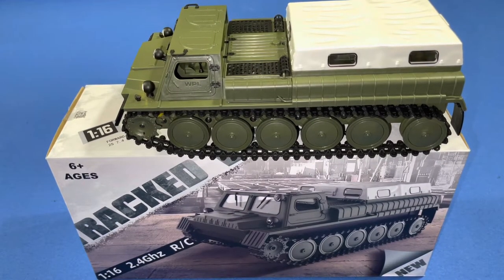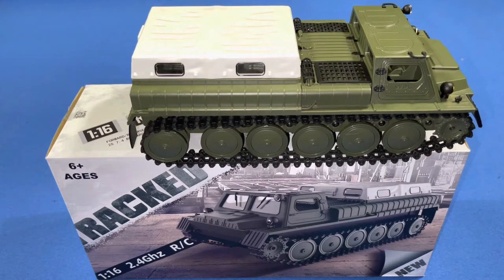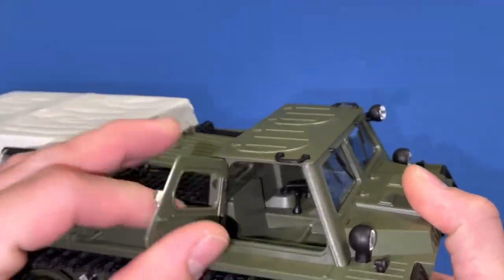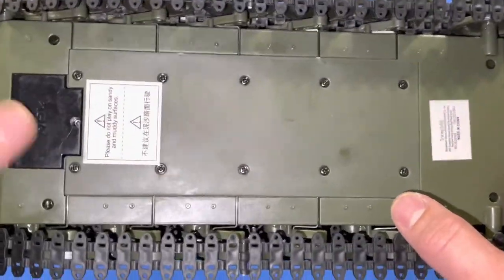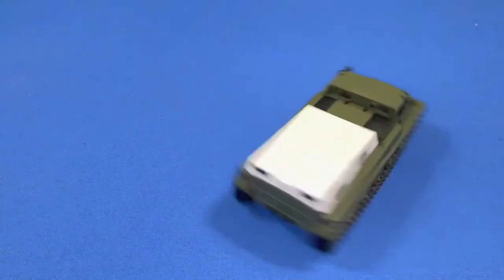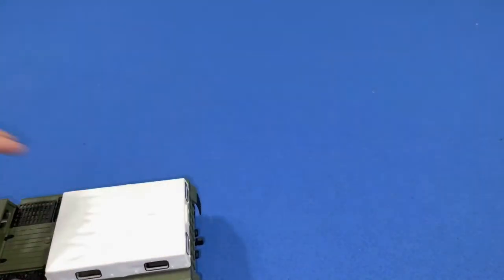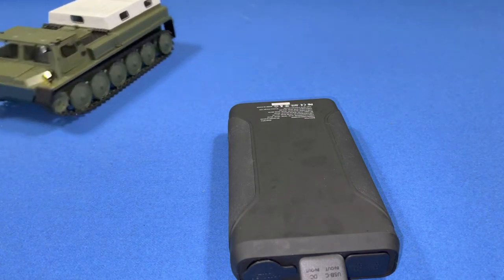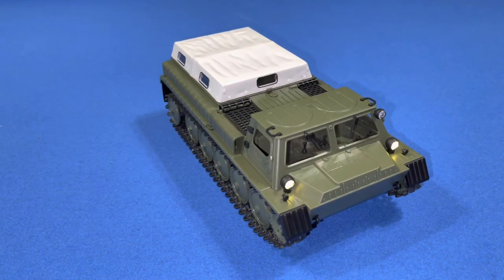WPL RC E1 Tracked Vehicle GAZ-71 (Fisca Remote Control Crawler Military Track Transport Truck, 1/16)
We found this on Amazon for an AMAZING price this is the say Exact WPL E1. Functions flawlessly!

Info:

RC Crawler Transport Car: This military truck equipped with tracks can go forward / backward, turn right / left, turn round. It’s pretty suitable for running off-road terrain outdoors.
Proportional Throttle & Steering Control: The proportional throttle and steering control function in the sensitive remote control system allows players to have conditions to control the speeds and fine tune direction by controller.
2.4Ghz High Frequency: Automatic pairing, long control distance, good anti-jamming capability. Suitable for more trucks playing at the same time without Interference.
High Quality Materials: Bodywork is made of ABS plastic; Tracks are made of rubber. It is durable enough for indoors and outdoors playing all terrain.
Great Gift for Kids: 7.4V 500mah rechargeable battery (Included) can provide 15 - 20 mins playing time, charging time 2 hours. It comes with some accessories to DIY. It is a perfect birthday, Christmas gifts for kids.

Fisca RC crawler transporter is a great toy for kids aged 6+ years old, Featured Proportional Throttle & Steering Control Function it will provide much fun to children while they playing it .

Highlights:
--- Proportional Throttle & Steering Control: Allow player to control the speeds and fine tune direction.
--- 2.4Ghz High Frequency: Suitable for more trucks playing at the same time without Interference.
--- High Quality Materials: Made of durable plastic and rubbers, It’s durable enough for indoors and outdoors playing all terrain.
--- Large Rechargeable Battery: Provide 20 mins playing time after fully charged, just needs 2 hours to charge.
--- Comes with Accessories to DIY: It comes with many little accessories, you can DIY the car, and its cover of the cabin is detachable.

Specification:
Age for: 6+ Years Old
Weight: 2.03 lb
Materials: Plastic; Rubber
Remote Frequency: 2.4Ghz
Remote Range: 100 feet
Battery Capacity: 7.4V 500mAh
Working Time: 20 mins
Charging Time: 2 Hours
Dimensions: 11.4 * 5.5 * 3.9 inches

Package List
1 x Transporter
1 x Controller
1 x Battery
1 x USB Cord
1 x Pack of Accessories